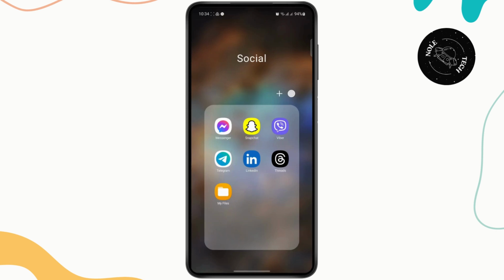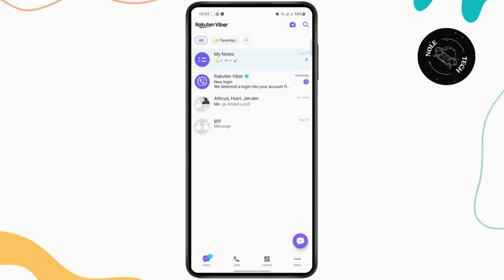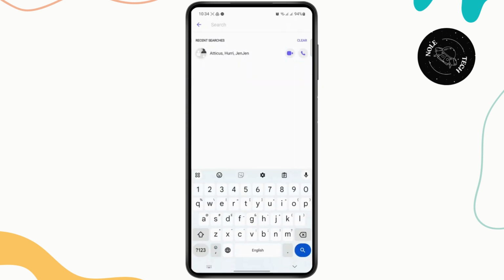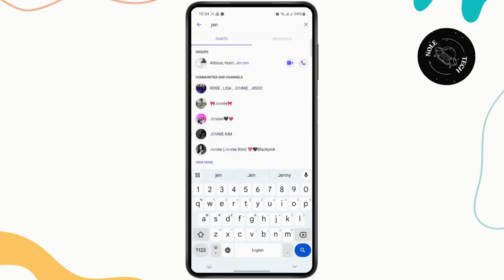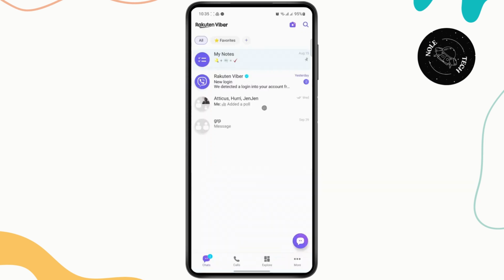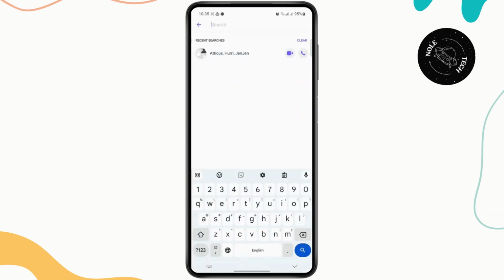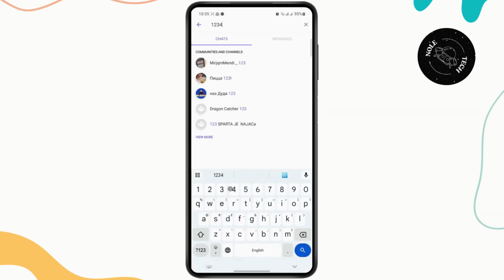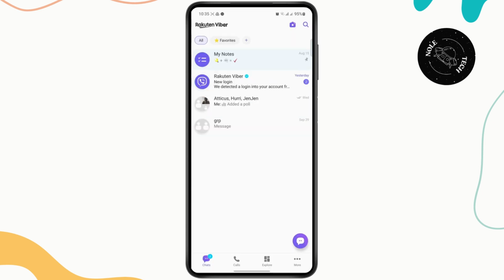How to Find Hidden Chats on Viber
In this easy-to-follow tutorial, you'll learn how to uncover hidden chats on Viber, so you can access secret messages and hidden conversations with ease. Whether you're looking to reveal private chats or simply navigate through the app’s hidden features, this video has you covered!

In this video, you'll discover how to find hidden chats on Viber, view secret messages, and understand how to access your private conversations.

0:25 Step 1: Accessing Viber Settings
0:50 Step 2: Revealing Hidden Chats